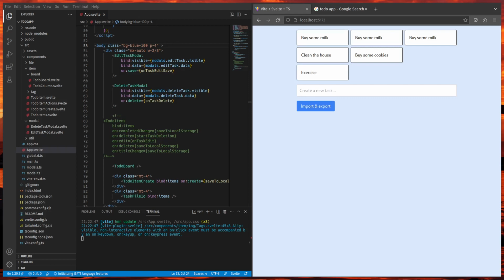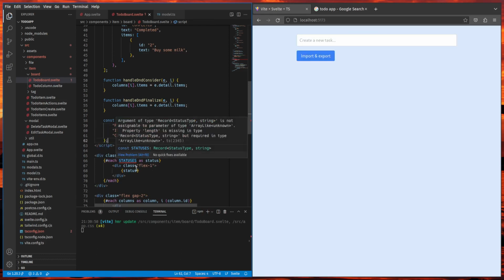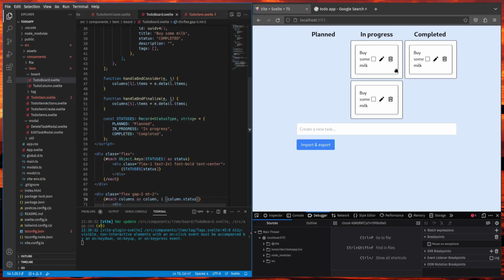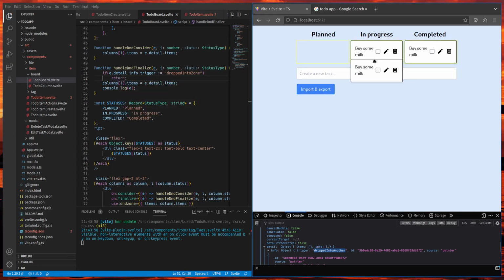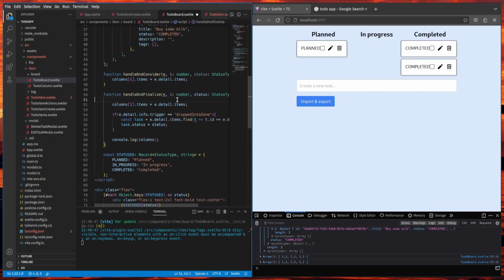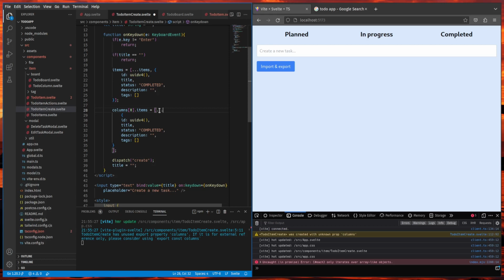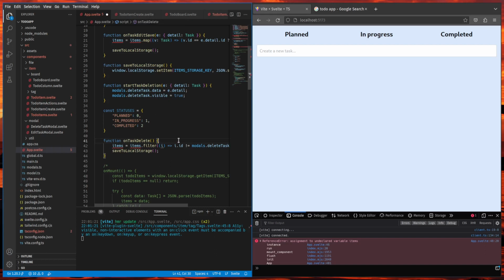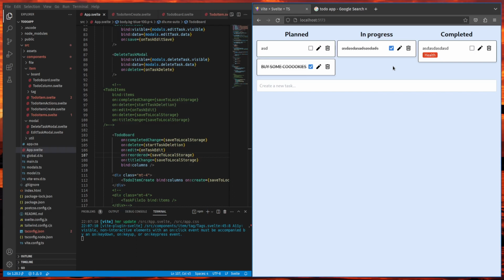Real-World Todo App In Svelte #11 - Drag & drop part 2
In this video we keep working on the drag and drop functionality by implementing some real data. We update the "status" property of the task whenever the task is moved between lists.